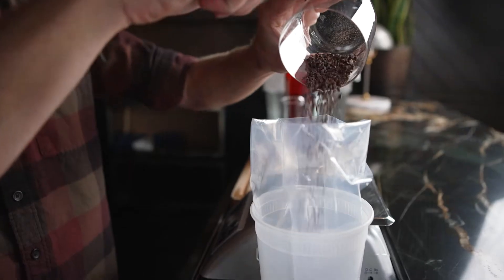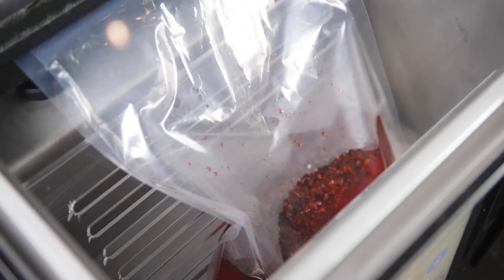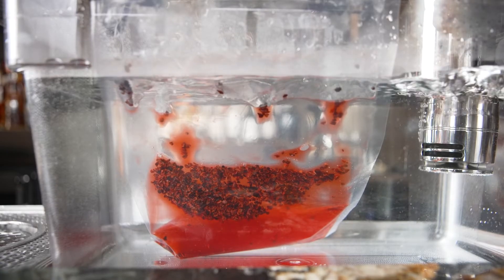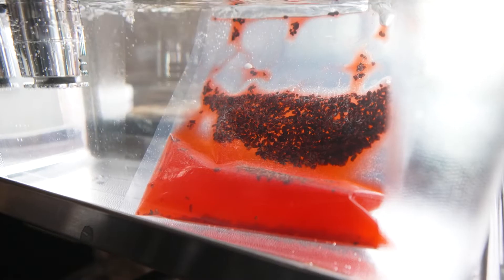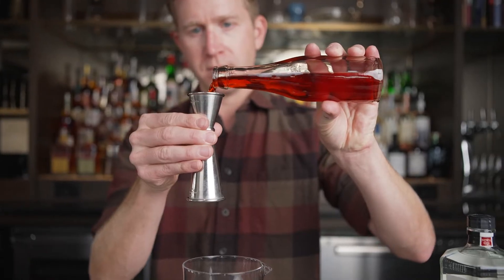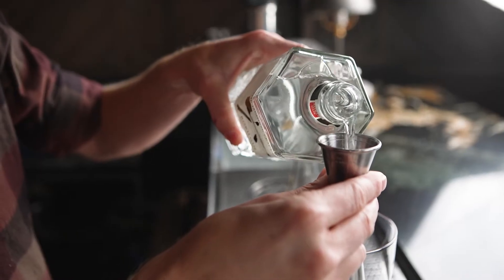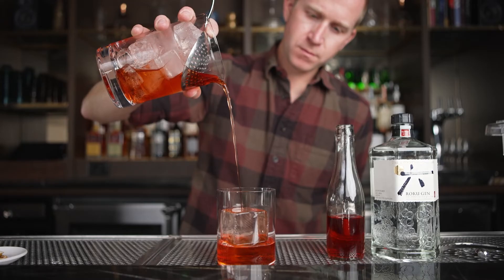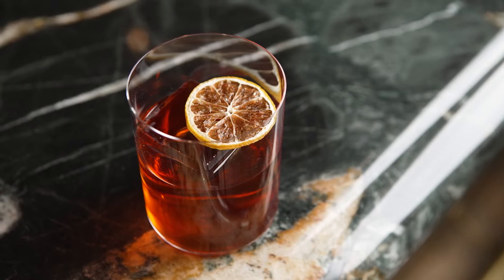the HydroPro™ | Infuse Cocoa Nib and create a unique Campari with Alex Day | Breville Commercial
the HydroPro™ is the infusion workhorse behind the bar of Death & Co.

Join world-class bartender Alex Day and his team as they utilize Sous Vide to make unique syrups, alcohol infusions, cordials, and garnishes. Using cocoa nibs to infuse Campari, Alex can take a traditional cocktail, the Negroni, and make it unique and new with sous vide.

Cocoa Nib Negroni cocktail ingredients:
- Gin
- Sweet Vermouth
- Cocoa Nib Campari
- Dehydrated Lemon

To find out more about the HydroPro line of immersion circulators,

Professional Tools for Chefs and Mixologists